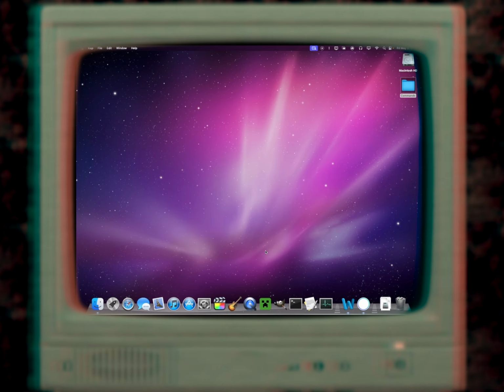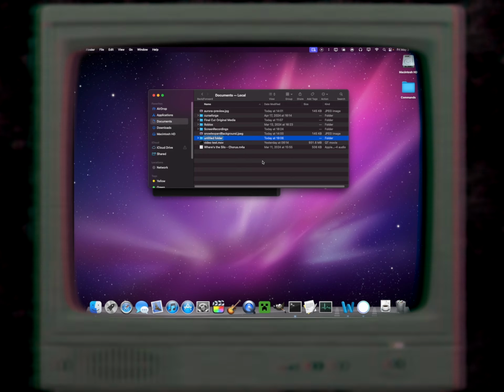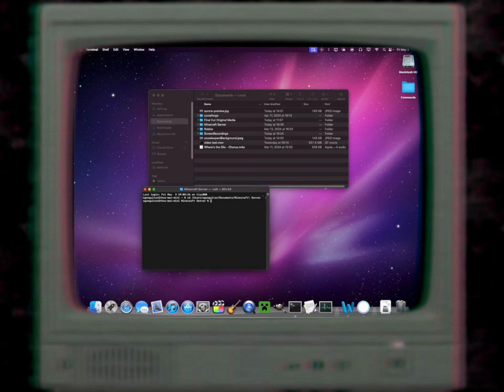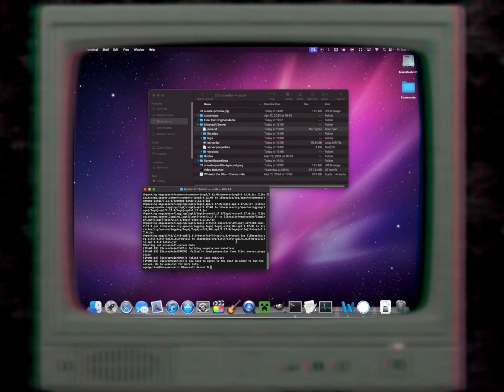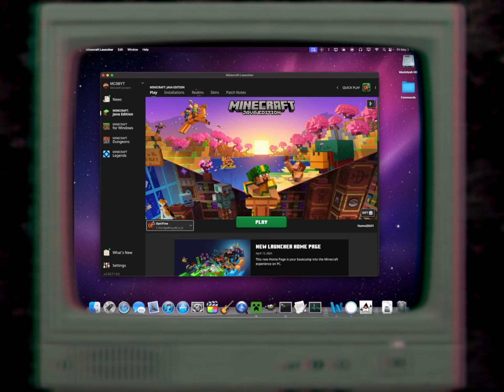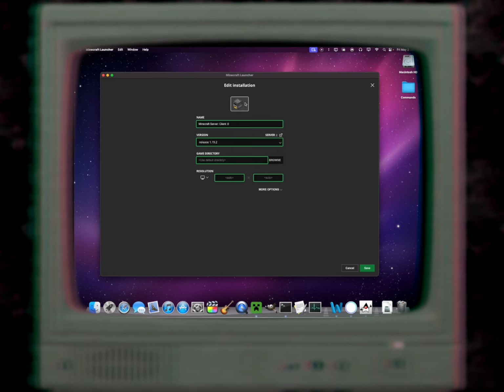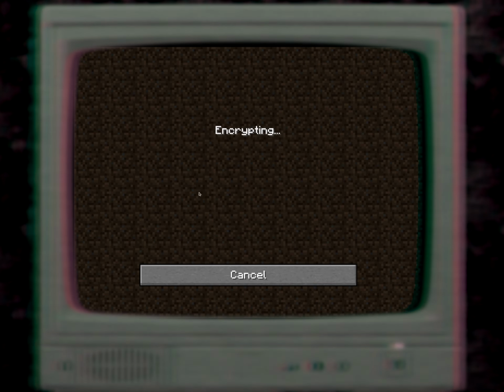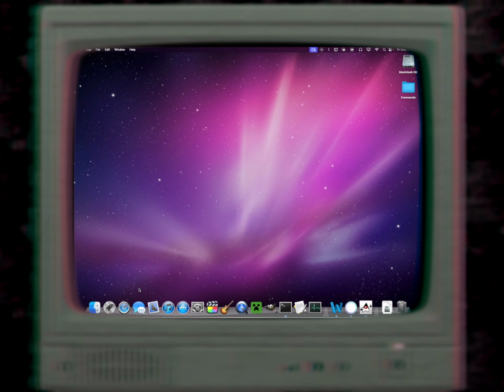Creating a Minecraft Server: Guide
This video is a guide for making and hosting your own server for the Minecraft game. There are a couple of commands in the video, so here is a list so you can copy them into the Terminal :D
     For the Homebrew commands, you would of course need to download and install Homebrew, though this is not a tutorial on Homebrew, so Homebrew shall not be mentioned :o)

cmds:
java -version

brew install openjdk

cd placeholder (replace the word placeholder with the file path to your server folder)

java -jar server.jar --nogui

Those are all of the commands used, I think

This is also a school project